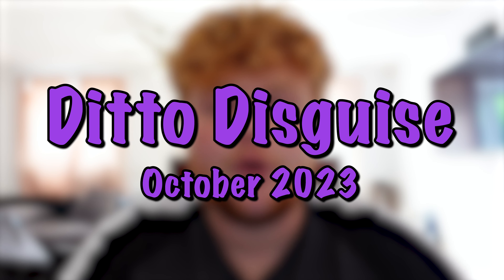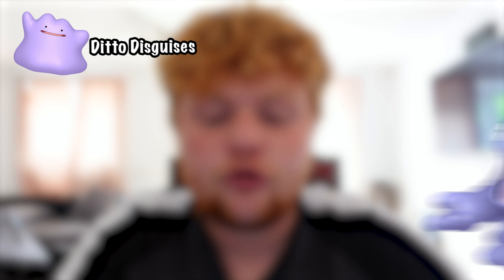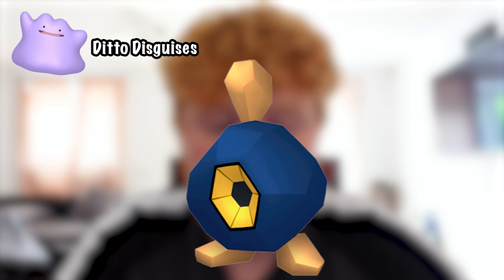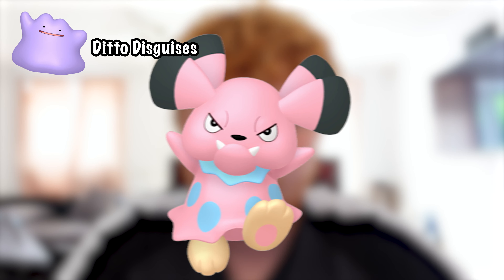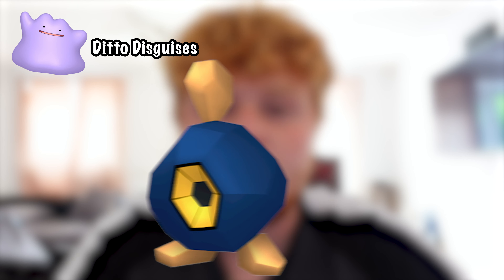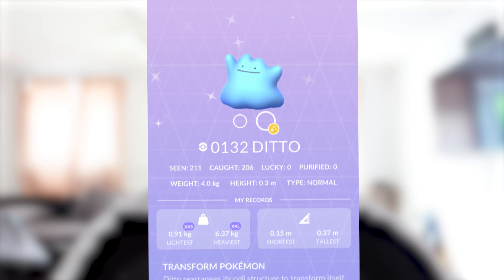Ditto disguises October 2023 Pokémon Go! How to catch ditto in Pokémon Go FULL Ditto disguises!